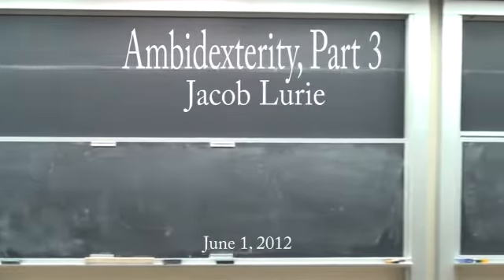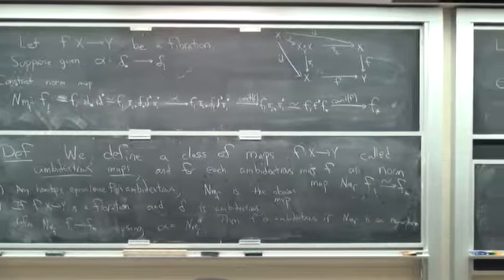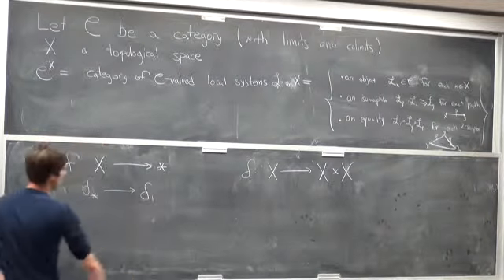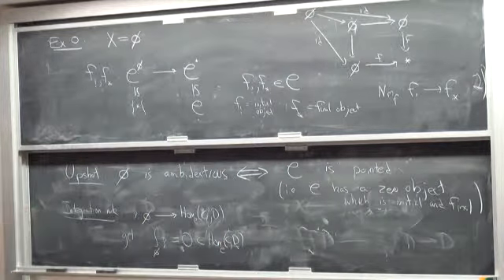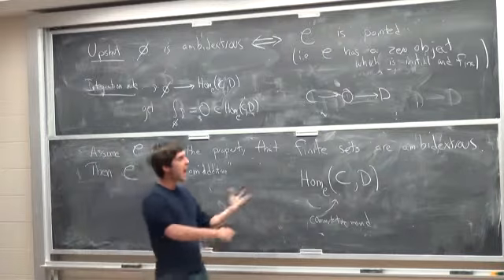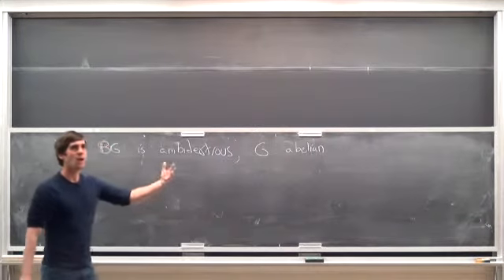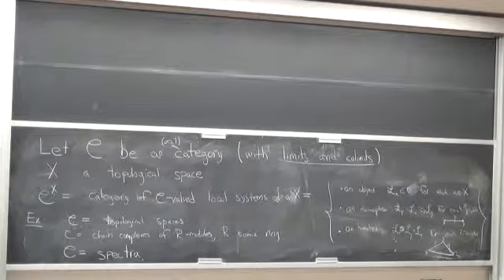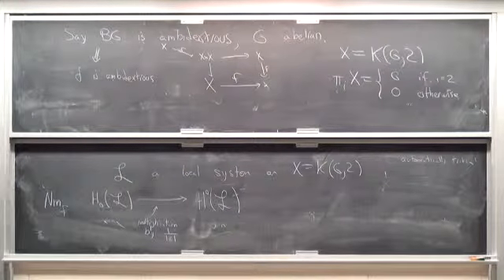Jacob Lurie: Finiteness and Ambidexterity in K(n)-local stable homotopy theory (Part 3)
Jacob Lurie, Harvard University
Abstract: Dijkgraaf-Witten theory is an example of a topological quantum field theory. It gives a procedure for manufacturing manifold invariants from a finite group G and a cohomology class in the n-th cohomology of G with coefficients in the non-zero complex numbers.

Attempting a similar construction where the field of complex numbers is replaced by an arbitrary field k, one encounters some obstacles when the characteristic of k divides the order of G.

I'll discuss some mathematics which arises from a careful study of these obstacles, and the associated theory of "ambidexterity". If time permits, I'll describe some joint work with Mike Hopkins, showing that these obstacles can be surmounted in the setting of K(n)-local homotopy theory.